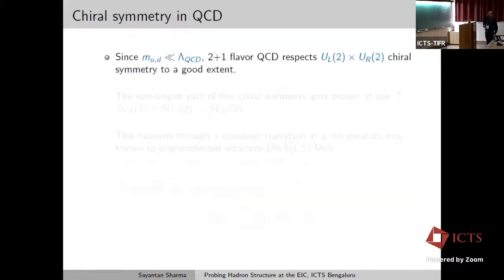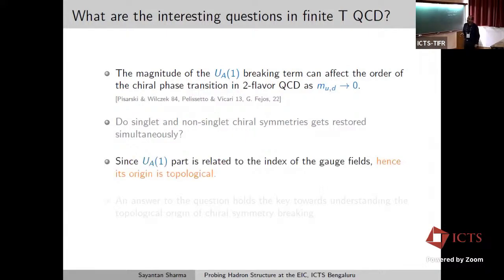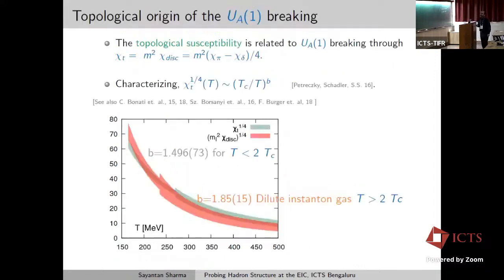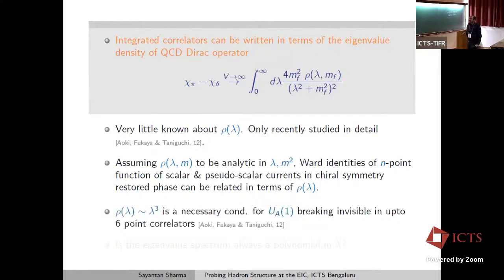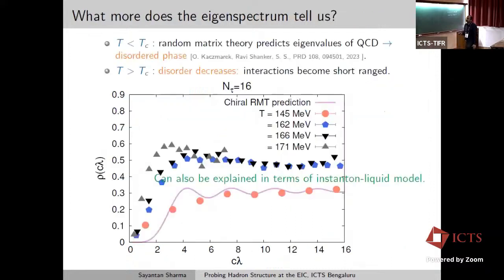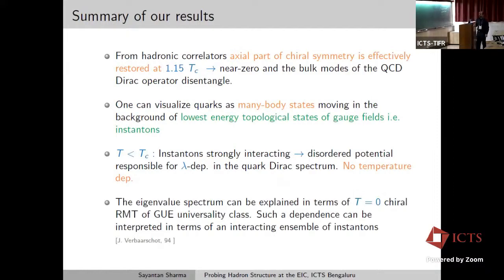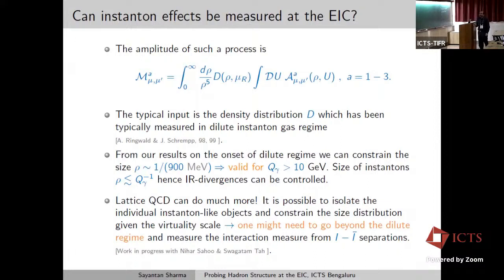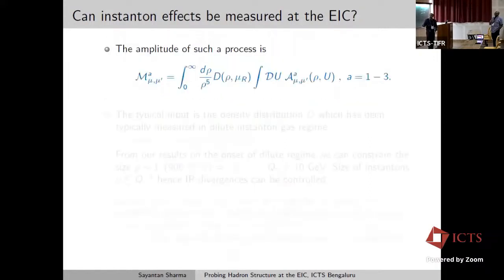Chiral Anomaly and its Implications for Hadron Physics by Sayantan Sharma